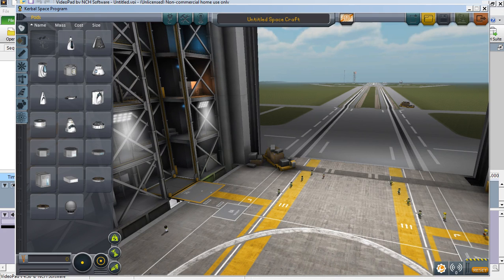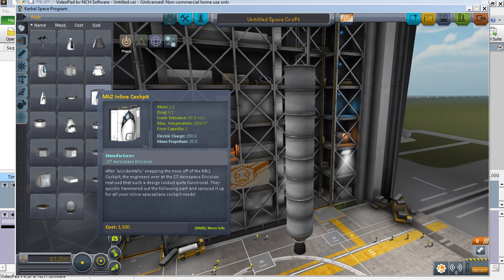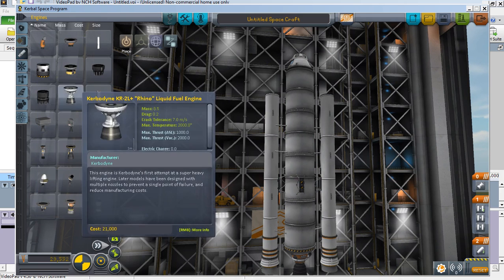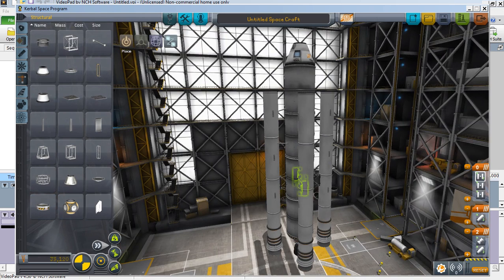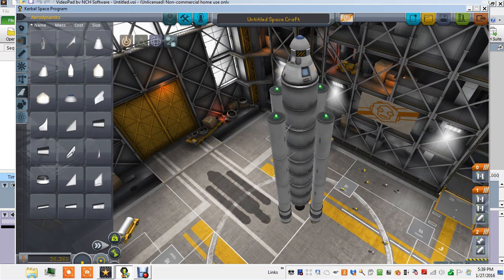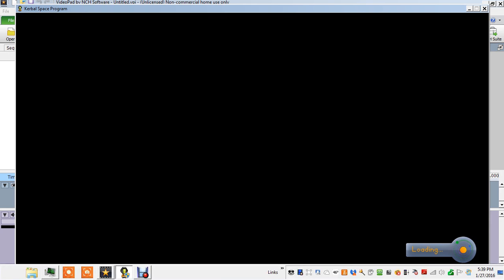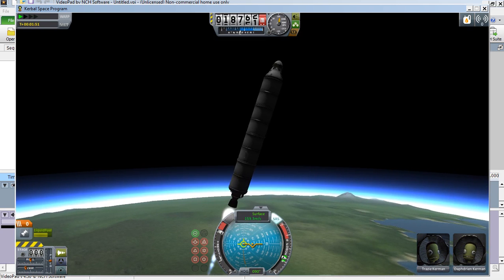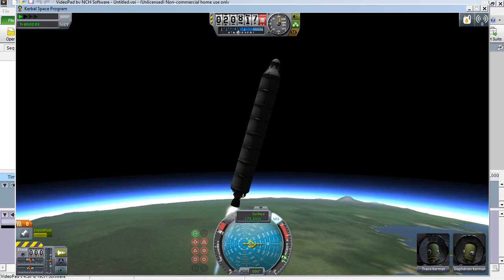ksp how two build an insane multi stage rocket